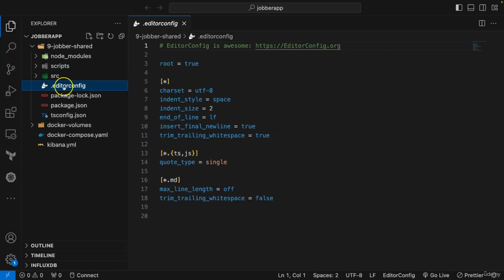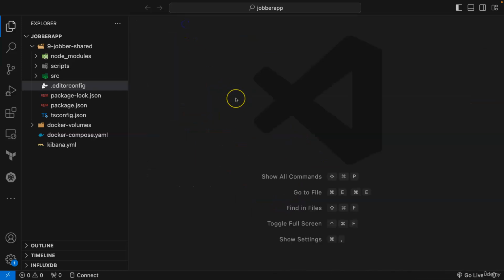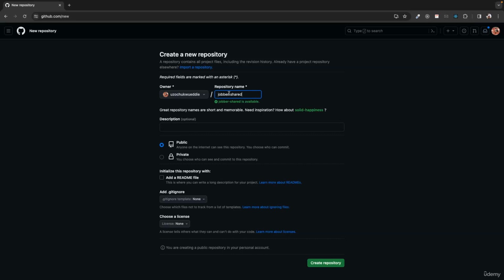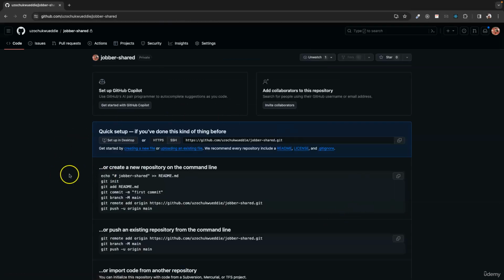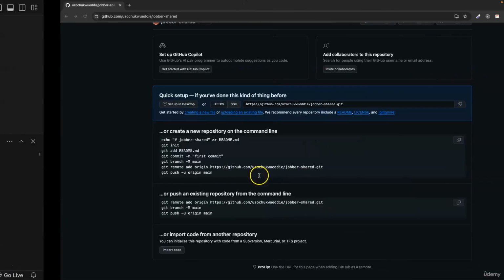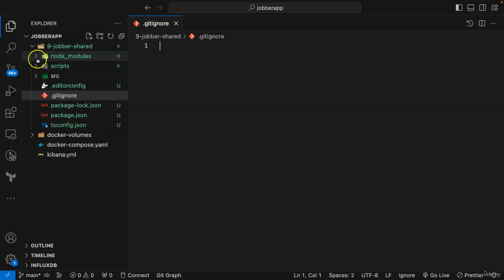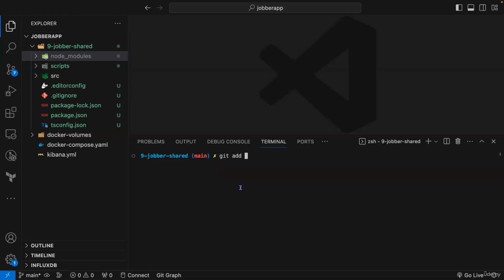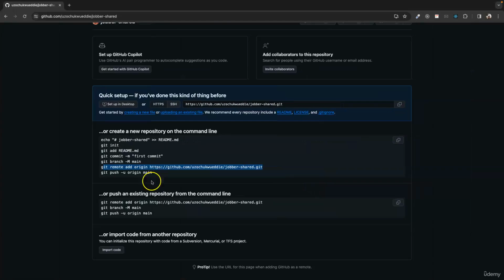33 Github project